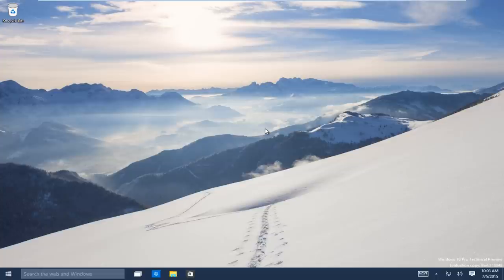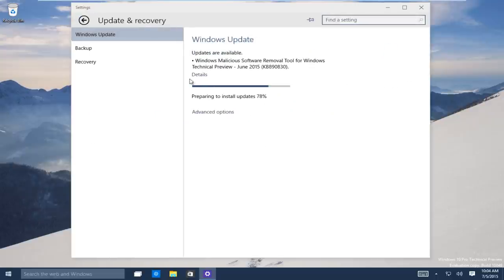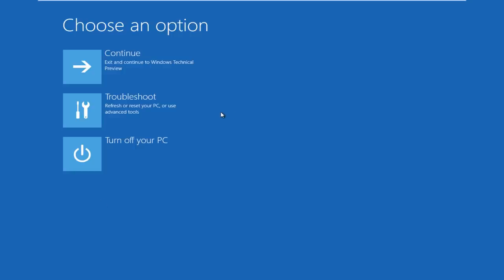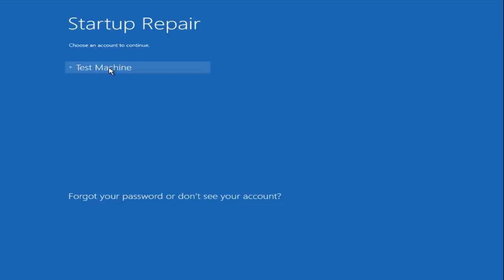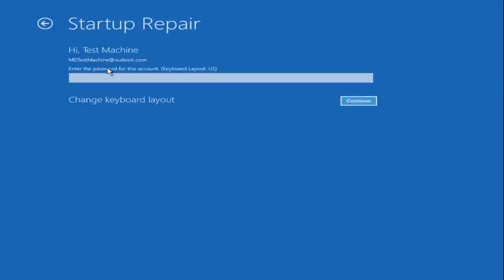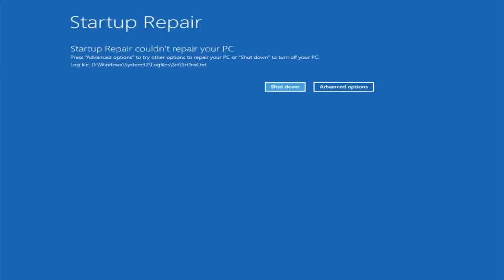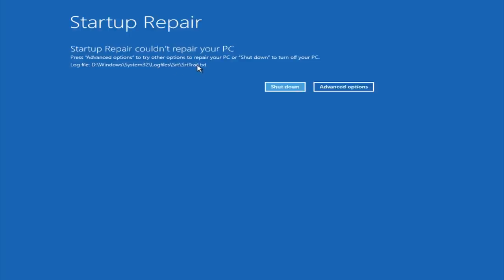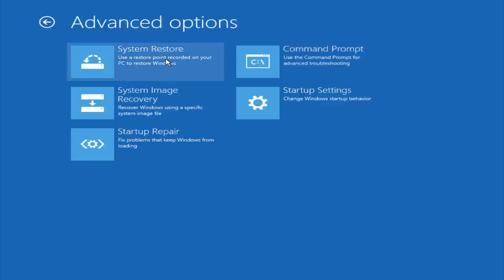How To Repair Windows 10 using Automatic Repair ✔️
Repair Windows 10 using automatic repair

This video shows how the use the Automatic Repair Tool built into Windows 10. This tool can solve various problems including corrupt files, system partitions, boot sectors and drivers automatically. This tutorial also applies to users of Windows 8/8.1

If you are unable to boot into Windows to run this tool, check out my start-up repair video (which is basically a work around to get to the troubleshooting options)

If you're having computer problems like reboot loop or corrupt windows files using Automatic Repair to repair Windows 10 is a good start. Automatic repair or Start up repair can fix, resolve and help recovery of some common issues in windows 10. This solution may not fix all of your PC Boot up problems, but is a good starting point. It can resolve corrupt registry keys and Windows update related issue. Another common computer problem is having a corrupt software driver or program. Running Start-up Repair on your computer can fix problems that keep windows from loading on your computer or laptop. Remember this tool is not a one fix for all tool, it has its limitations, but all is not lost, you have other options open to you like, system restore, System image recovery, Refresh your PC and Reset your PC.

Step 1: Put the CD or USB into your drive, then proceed to boot from that
Step 2: When the install screen pops up, at the bottom left-hand side of the screen select "Repair Your Computer".
Step 3: You will now see a screen that says "Choose an option". Select "Troubleshoot", then "Advanced Options", and then "Start-up repair".

Remember backing up your data on a regular basis can save you a lot of hassle in the long run.

Additional (Optional) Steps If The Tutorial Does Not Work For You:

Windows 8 and 10’s advanced startup tools do function a little differently from the tools on previous versions of Windows. If your Windows 8 or 10 system can’t boot properly, the tools will begin to appear automatically, making it unable for you to fix the problem.

Once you’ve accessed the advanced startup options, you’ll need to click (or tap) the Troubleshoot option to access the troubleshooting and repair options. The Continue and Turn off your PC options will continue booting to Windows (assuming there isn’t a problem) or power-off your computer.

The Troubleshoot screen provides easy access to the Refresh and Reset your PC options. This is particularly useful if you want to refresh or reset your PC, but can’t get into Windows.

Refresh your PC: Refreshing your PC restores its system software to its factory state without deleting your files or installed Modern apps. However, any installed desktop apps will be removed.
Reset your PC: Resetting your PC (not to be confused with rebooting your PC) resets it to its factory state. Any personal files and settings on your computer will be deleted.

If you just want to fix your computer and you’re not sure which option to pick, try Refreshing your PC so you don’t lose all your files.

For more advanced troubleshooting and repair tools, click (or tap) Advanced options.

The Advanced options screen holds the advanced troubleshooting and repair options.

System Restore: Restore your computer to an earlier restore point. This is the same as using System Restore within Windows. However, if Windows 8 can’t boot, it may boot properly after you restore your PC to a working state.

System Image Recovery: Restore your computer using a system image file. The system image overwrites your computer’s state and files. You’ll need to use Windows 7’s backup tools in Windows 8 to create a system image.

Automatic Repair: Try to automatically repair issues that can prevent Windows from booting properly. If your computer can’t boot into Windows, this option is worth a try.

Command Prompt: Open a Recovery Environment Command Prompt. This will allow you to run a variety of commands to troubleshoot and fix your computer. This option should only be used by advanced users who know what they’re doing.

Startup Settings: The Startup Settings option allows you to modify a number of startup options. For example, you can enable Safe Mode from here. You can also disable automatic restart after failure – this option will allow you to see the error message if your PC is constantly blue-screening and rebooting.

The advanced options here may allow you to fix the problem – the Automatic Repair option is especially useful, and the System Restore or Safe Mode options may help you boot your computer. If none of these options work, you’ll need to perform either a refresh or a full reset.